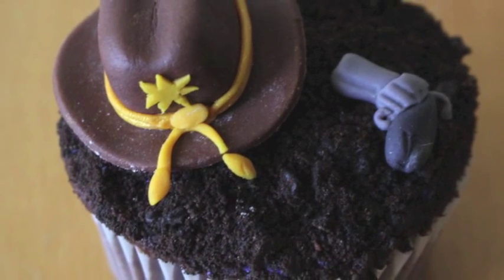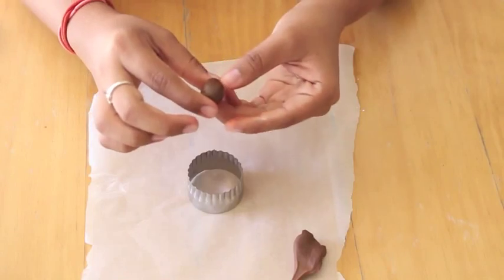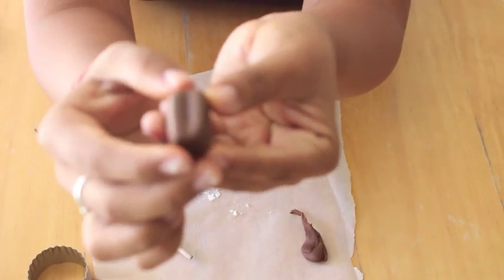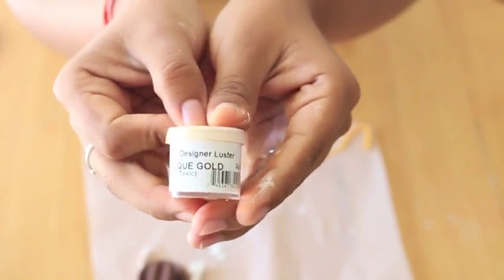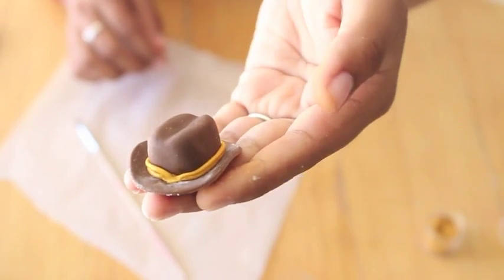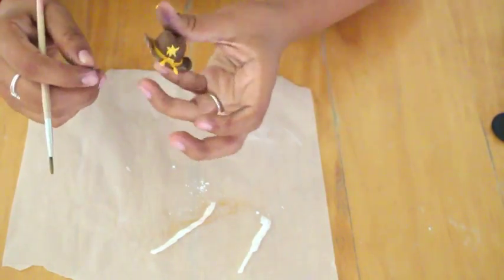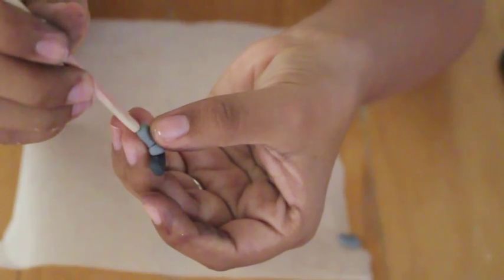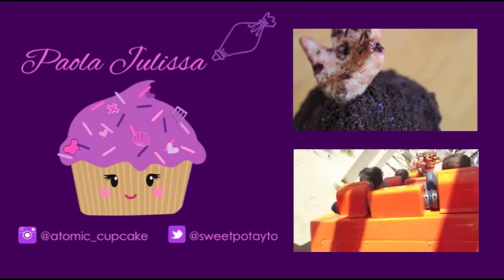The Walking Dead Cupcakes! | Rick Grimes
"Above everything else guard your heart, because from it flow the springs of life." - Proverbs 4:23

FTC: All opinions expressed in this video are my own. I am not being payed by anyone to mention any products.